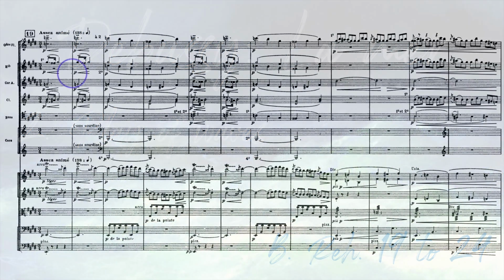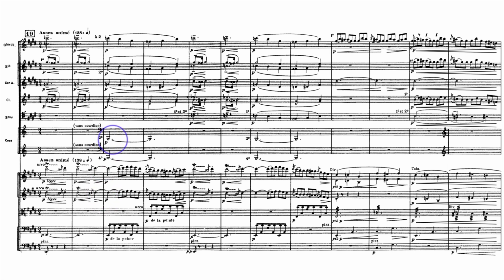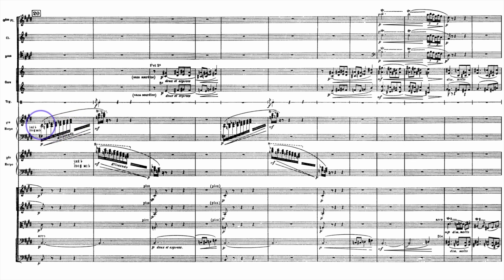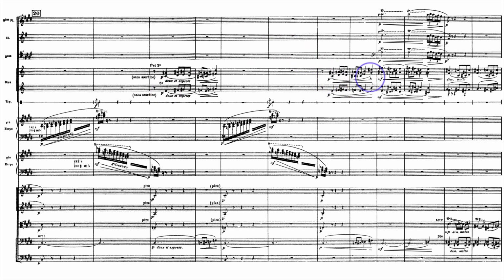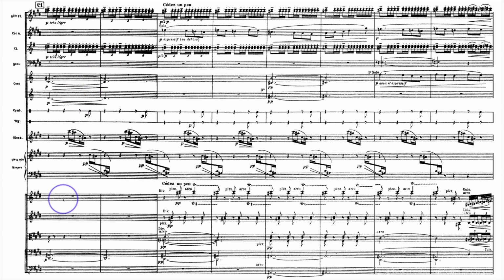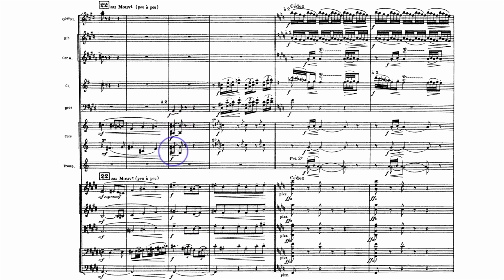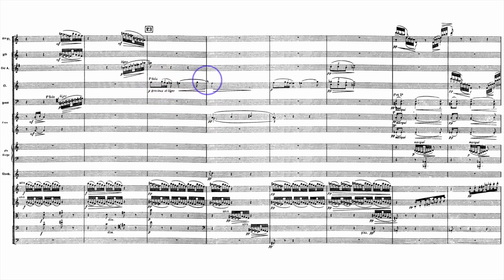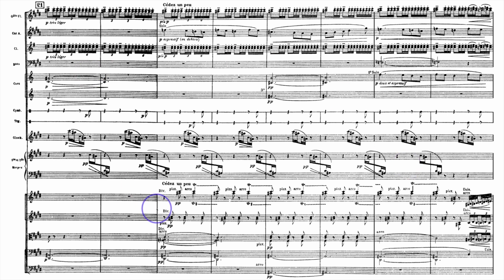Debussy: La mer, Mvt. 2B – Reh. 19 to 24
Orchestration Analysis Series Part B of Movt. 2 covering Debussy's La mer.